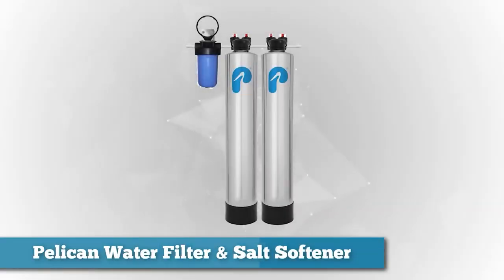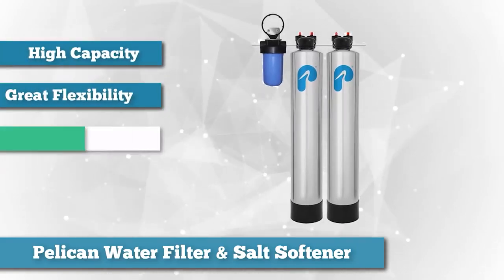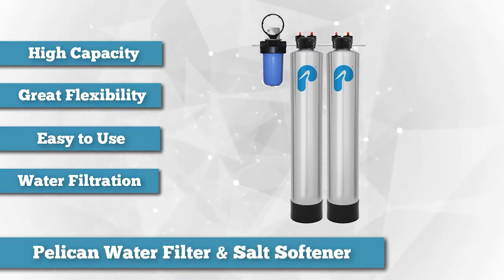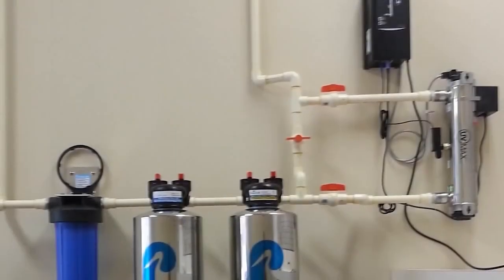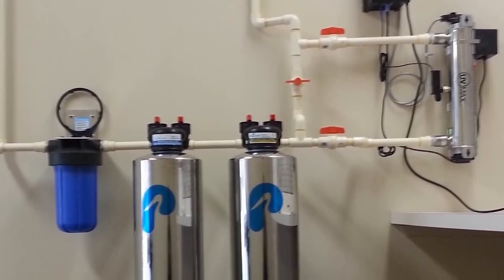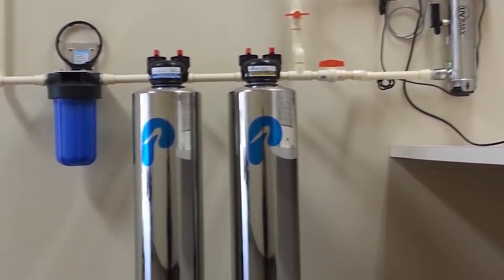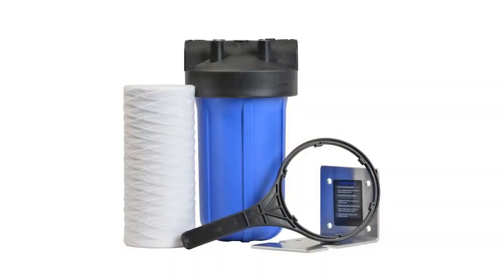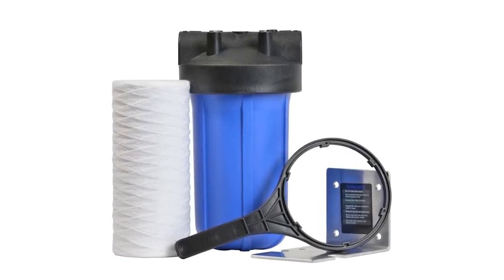✅ Pelican Water Softener (2023)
✅ Pelican Water Softener

Pelican Water Systems is a company that manufactures a variety of water treatment systems, including water softeners. A water softener is a device that is used to remove hard water minerals such as calcium and magnesium, which can cause buildup in pipes, appliances and can cause skin dryness and hair damage. Pelican's water softener systems use a process called ion exchange to remove these minerals and replace them with sodium ions. These systems typically include a tank filled with resin beads that attract and trap the hard water minerals, and a control valve that manages the flow of water through the tank. Pelican water softener systems are designed to be efficient and require low maintenance. They also have a wide range of models to choose from, each with different features and price points depending on your needs.

Check out an in-depth review of the Pelican Water Softener.

Best time for buying trying this Pelican Water Softener.

✅ Pelican Water Softener